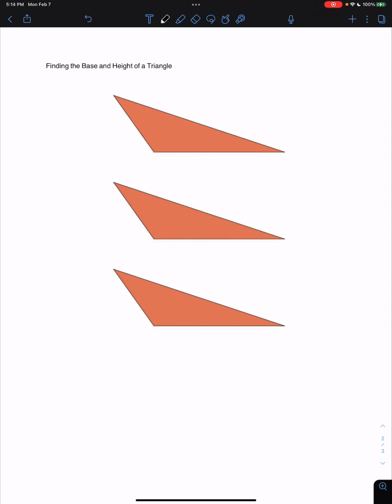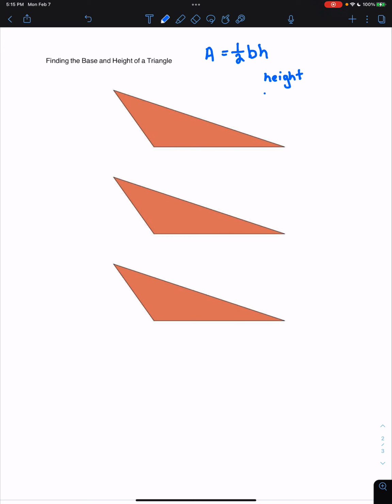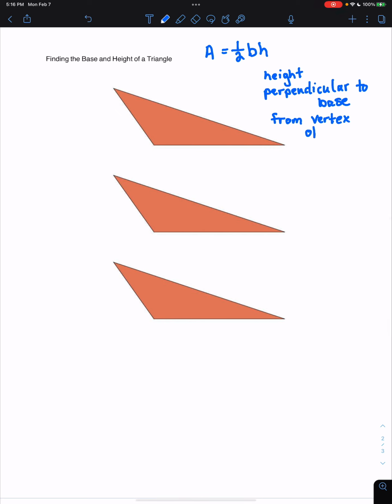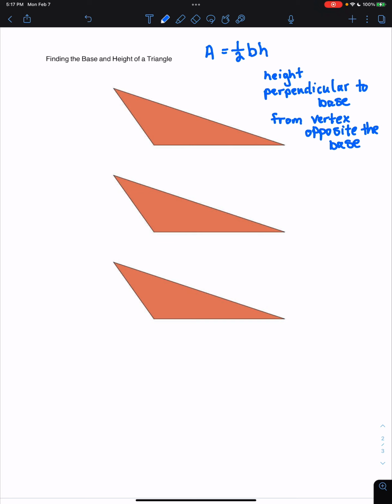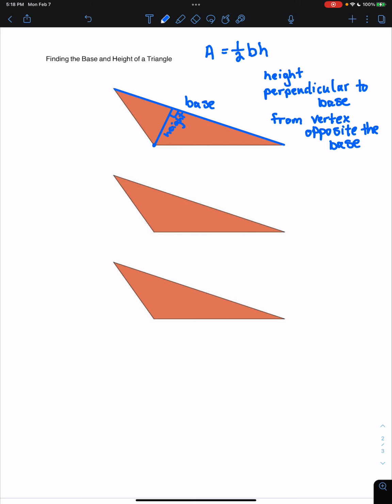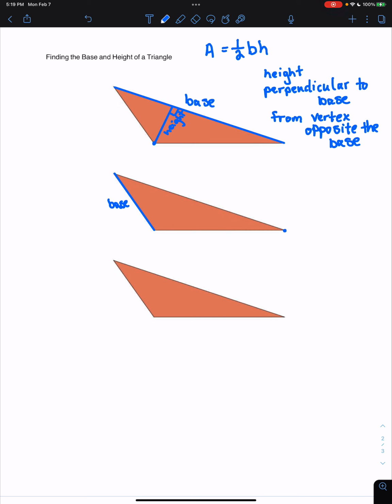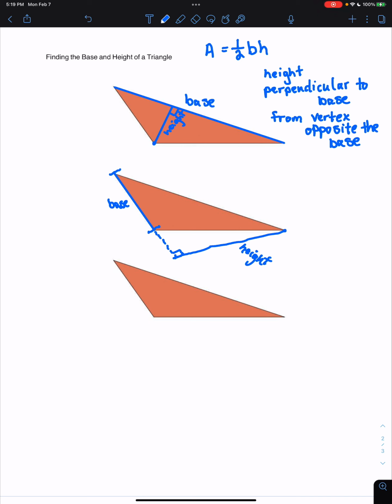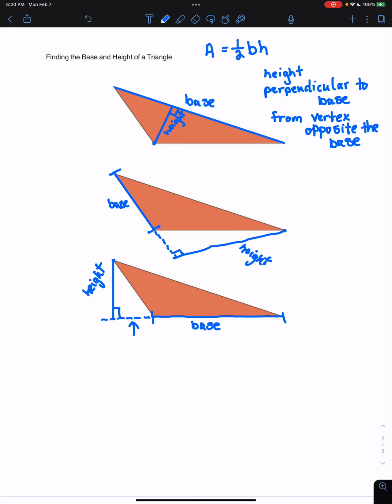12.3 Area of Triangles - Part 2